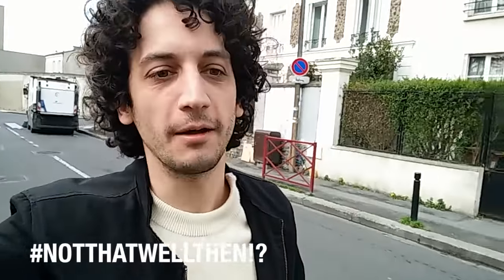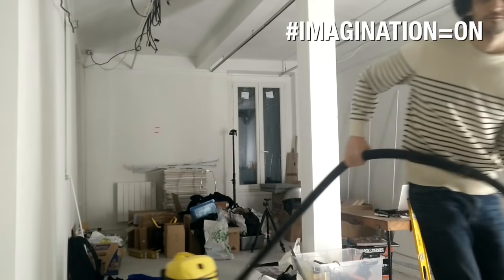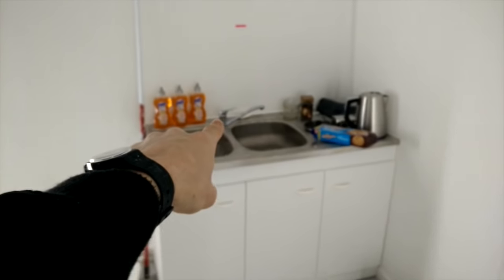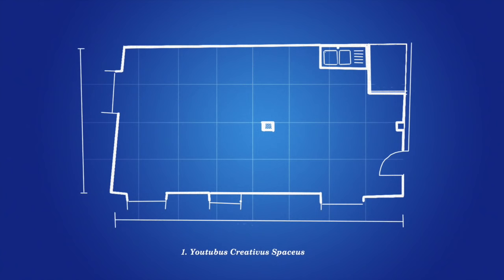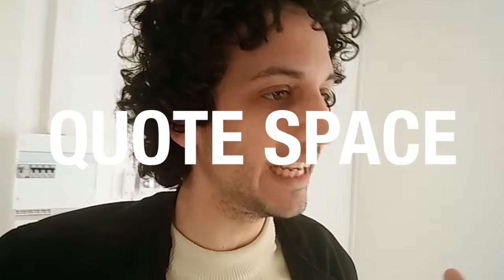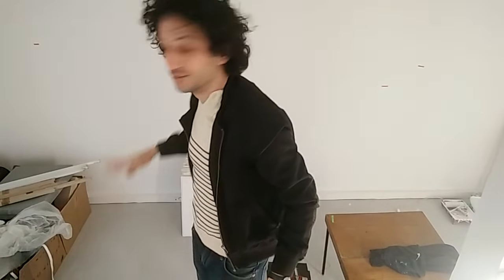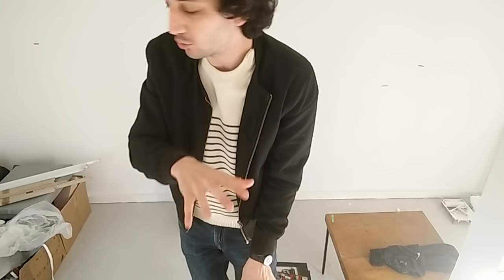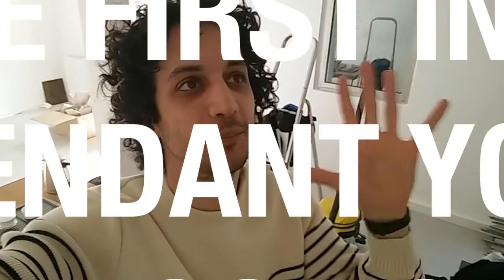Setting Up MY Independent YouTube Food Space ?!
Finally got a place to shoot, cook and edit all my videos ! Quick and Early Tour of that space. I will also organize supper clubs and cookery classes in that place. Thrilled is too light to scribe how I feel :)))

Hey ! It's gonna be open to all YouTubers / Instagramers / Snapchatters on the planet, to make cooking / food messing videos. So if you pass by Paris, let's make a collab.

In this video I am wearing my favorite French clothes from Saint-James. Check them out on Saint-James.fr ! Cock-a-doodle-doo ! Cocorico !!

I am thinking of making a great cookbook, if you are interested, drop me a line there :

Alexis Gabriel